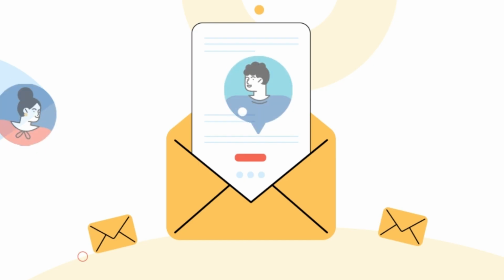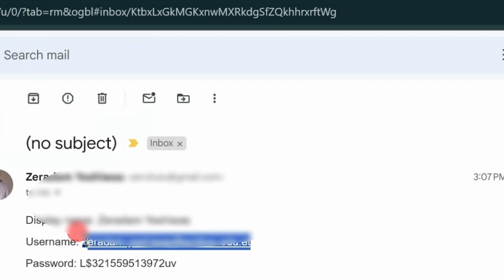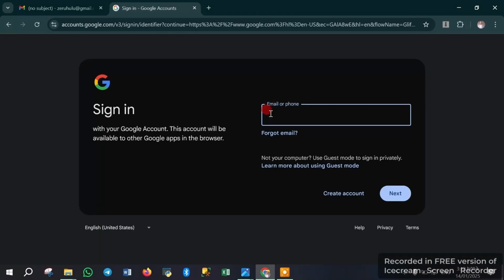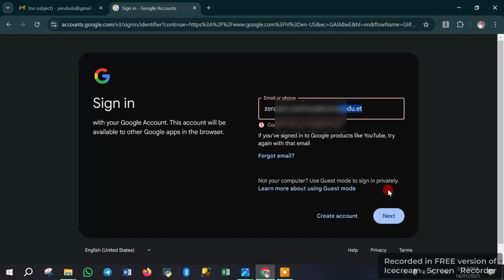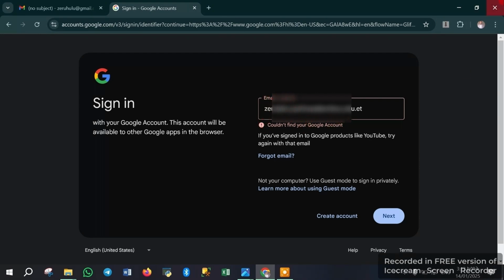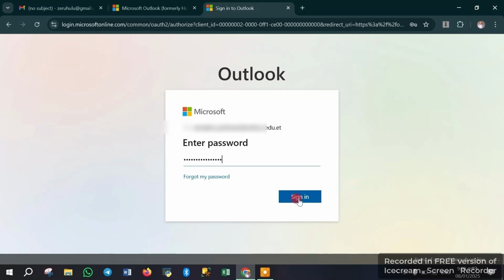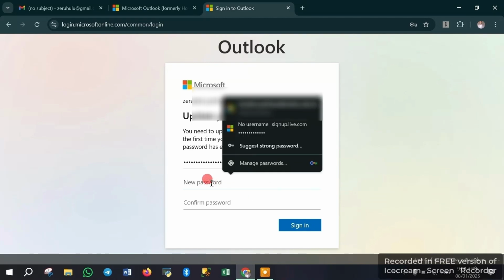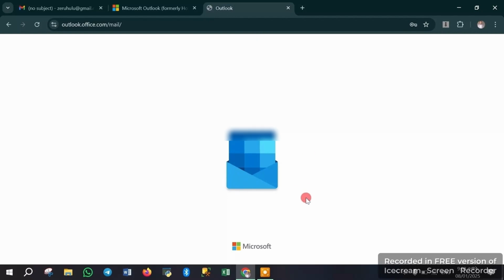How to Sign In to Your Institutional Email (Google, Outlook, Microsoft 365 & More)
In this video, I’ll show you how to sign in to your institutional email. Whether your school or workplace uses Google, Outlook, Microsoft 365, or another email provider, I’ll guide you through the process of accessing your inbox. If you’re unsure of the email provider, I’ll walk you through the trial and error method to help you find the right one.